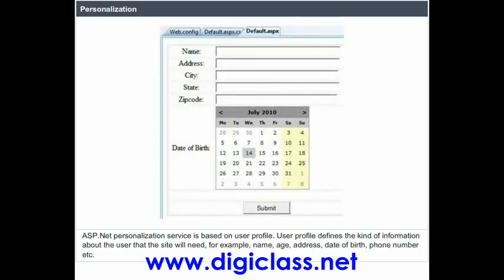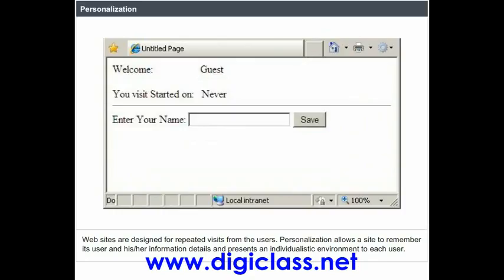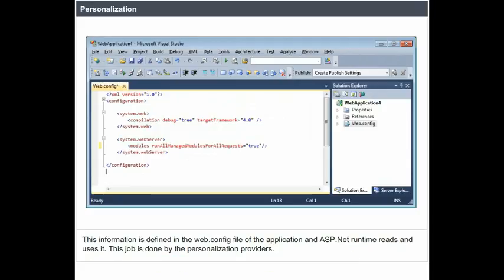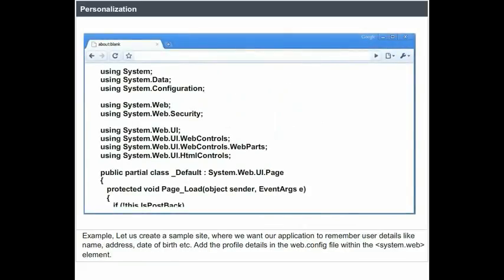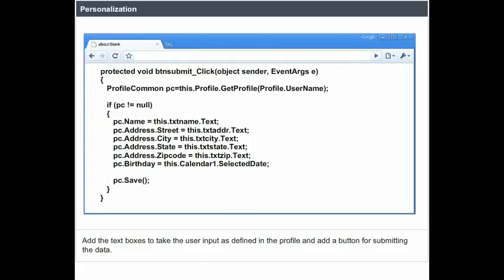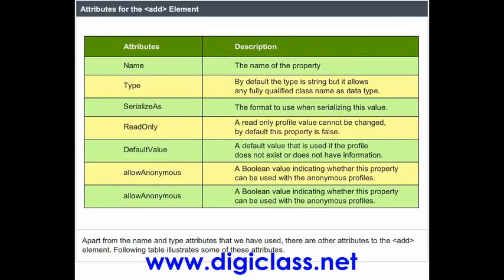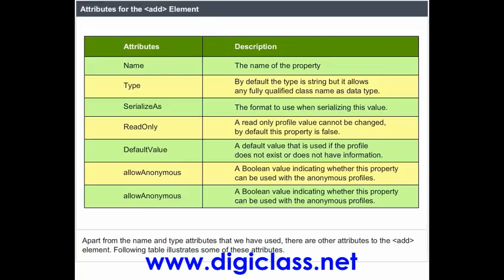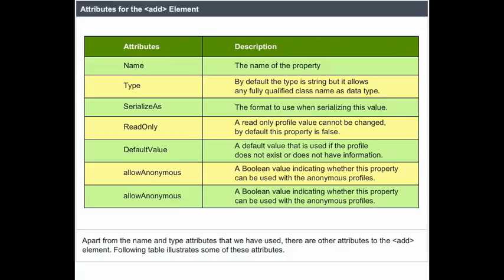69.NET .Net languages: C# and Visual Basic .NET (Personalization)